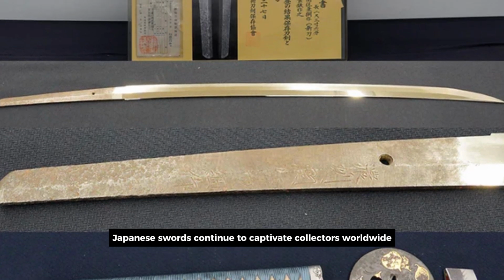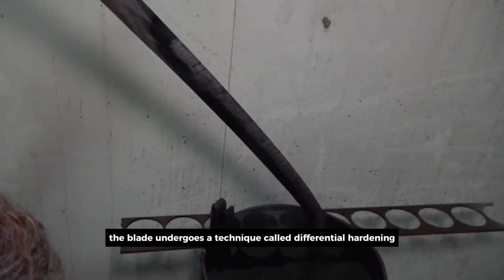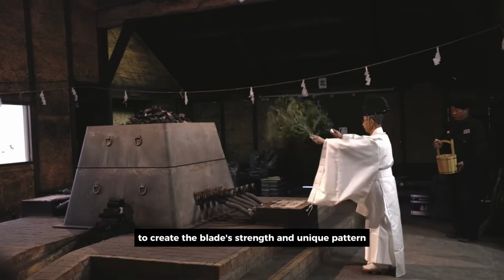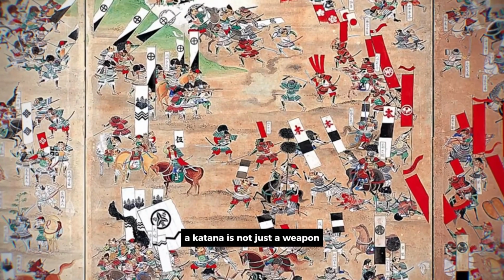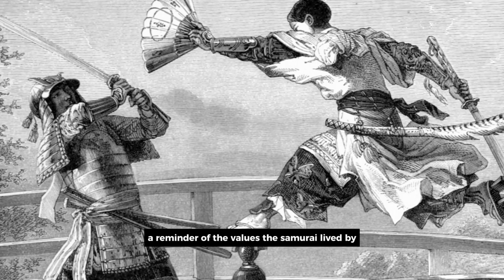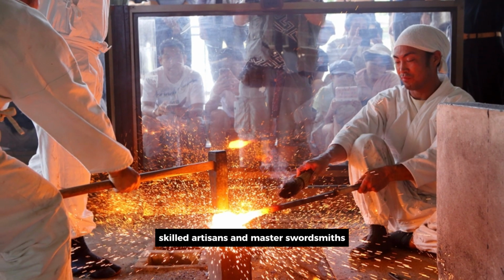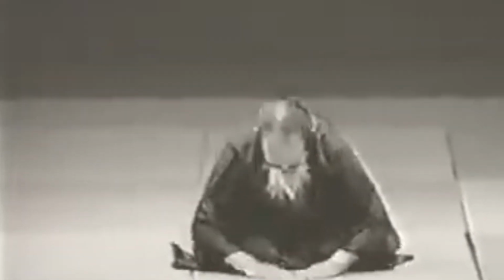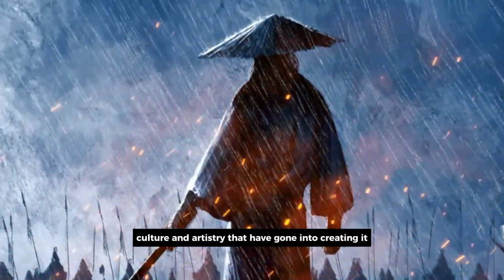Why Japanese Swords are so Expensive?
Japanese swords are worth thousands, sometimes even hundreds of thousands of dollars, but they’re not just weapons. They’re works of art, relics of history, and symbols of honor.

The katana, in particular, is an icon of Japan’s cultural legacy, admired by collectors, historians, and martial artists worldwide. Their value goes beyond just the price tag, these swords represent centuries of tradition, skill, and craftsmanship. But what exactly makes them so valuable? Is it the ancient techniques, the rare materials, or perhaps something deeper?

Today, we’re diving into the fascinating world of Japanese sword-making, uncovering the artistry, labor, and cultural significance behind each blade. By the end, you’ll understand why these swords are worth every penny.